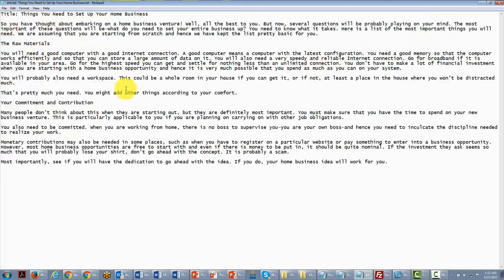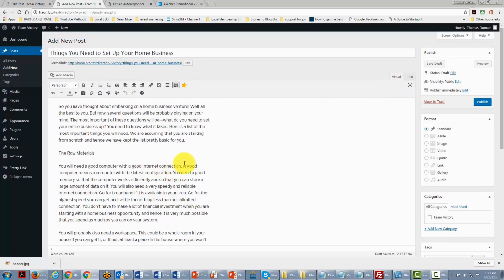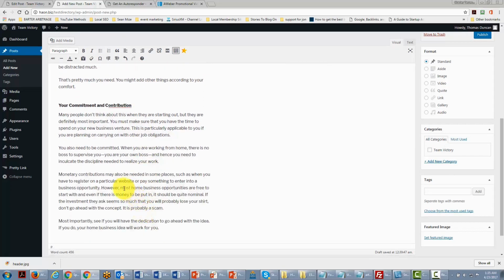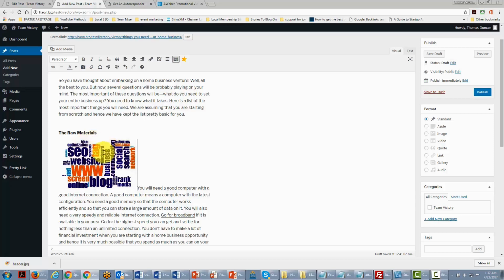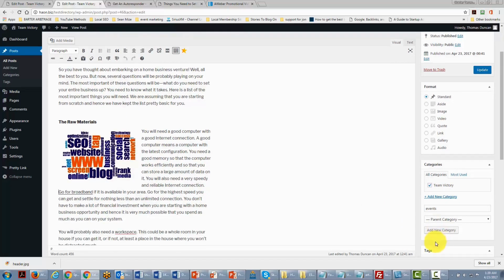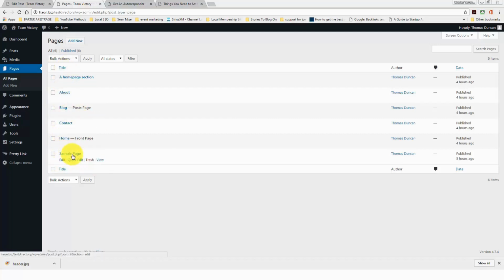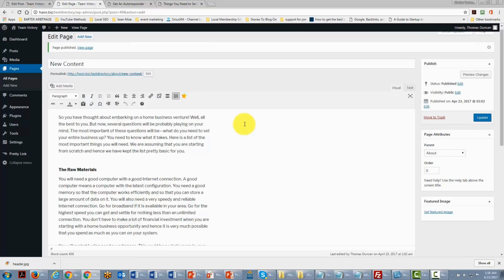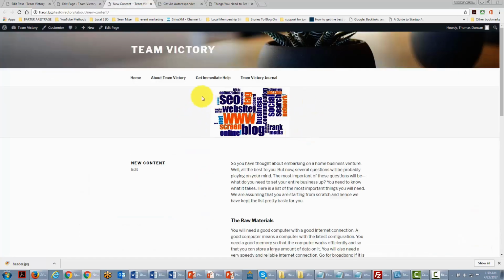08 Setting Up Posts And Pages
Everything You Want We Try To Give That Content

everything ghost
everything lost
everything must
everything dogs
you are my everything
almost everything study tips
almost everything concentration